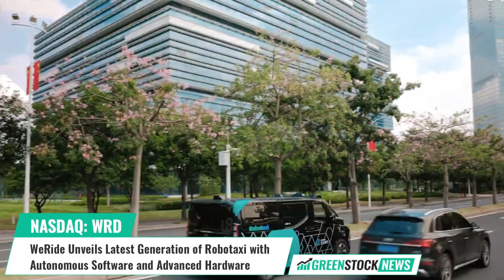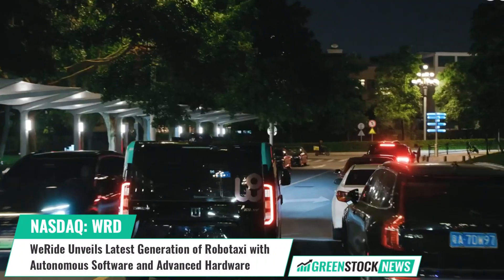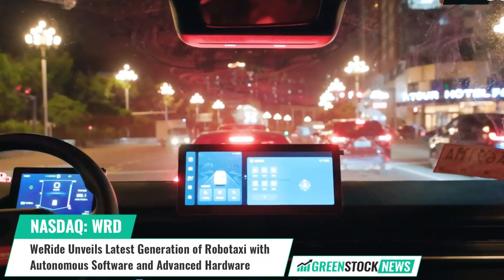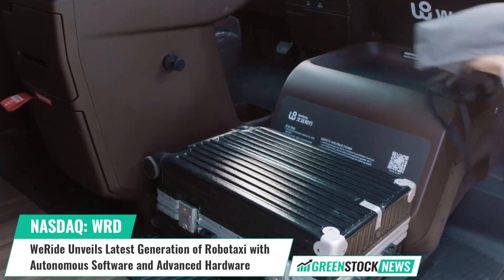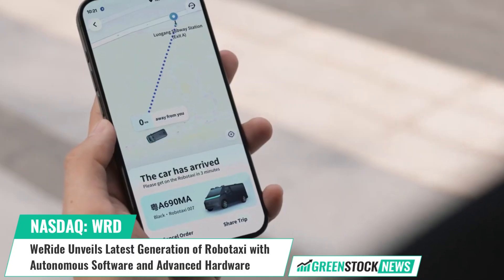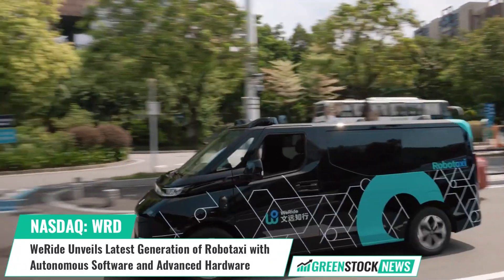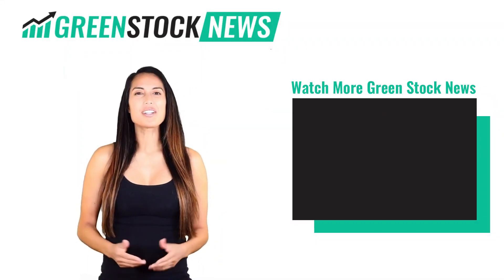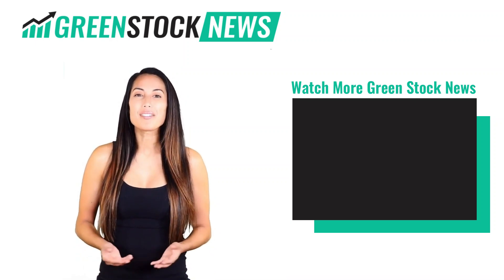WeRide ($WRD) Unveils Latest Generation of Robotaxi with Autonomous Software and Advanced Hardware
WeRide (NASDAQ: WRD), a global leader in autonomous driving technology, has introduced the world's most spacious Robotaxi, the GXR.

Drawing from over 1,800 days of public Robotaxi operation experience, the GXR combines WeRide's L4 autonomous driving hardware and software with an open, spacious design. It also features the new Sensor Suite 5.6 and the HPC 2.0 high-performance computing platform, enabling it to handle peak traffic, mixed conditions, and nighttime high-speed driving with ease.

The GXR's production model includes a robust redundancy system—covering architecture, F-O steer-by-wire chassis, computing units, and braking systems—to prevent single-point failures and ensure passenger safety.

The Sensor Suite 5.6 offers a compact, aerodynamic design with over 20 sensors, including high-performance, cost-effective LiDAR, HD dynamic cameras, and RTK high-precision inertial navigation. It provides 360° blind-spot-free perception and 200-meter front detection.

WeRide GXR is the latest milestone in WeRide’s mission to enhance passenger experiences through its international operational expertise.

Shares of WeRide trade on the NASDAQ under the ticker symbol WRD.